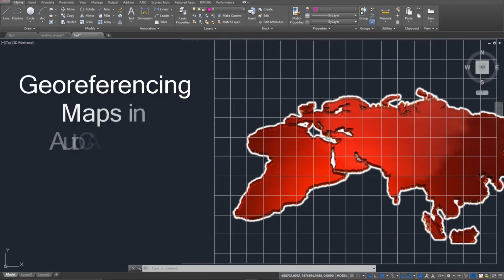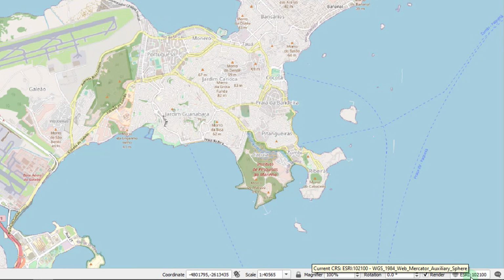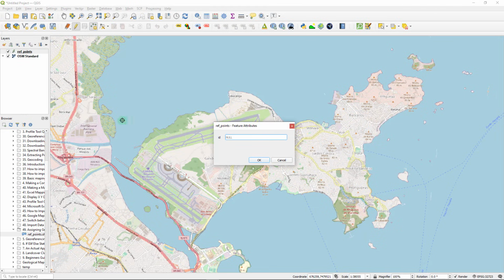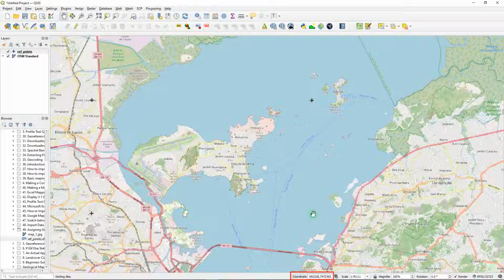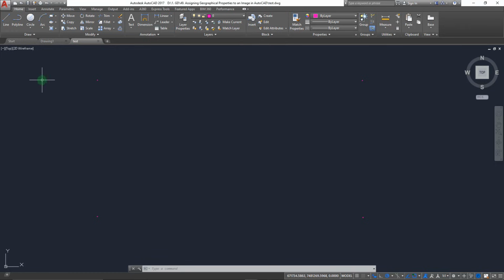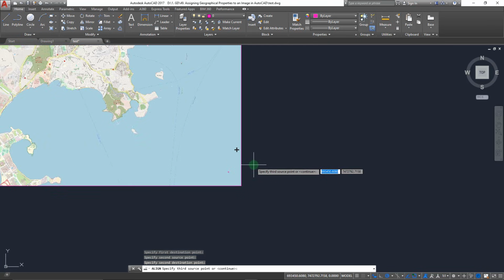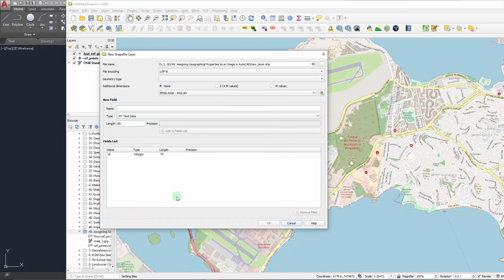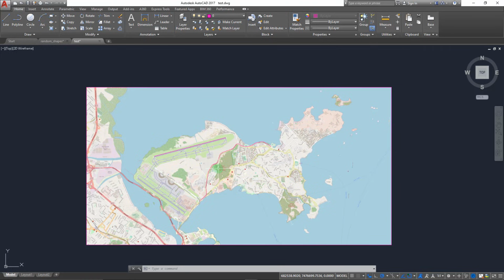Georeferencing Maps in AutoCAD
In this tutorial, you will learn how to assign correct geographical properties to an image in AutoCAD which is known as georeferencing. In addition to using AutoCAD, we will be using QGIS which is a free and open source GIS software package in order to extract the maps using OpenStreetMaps.